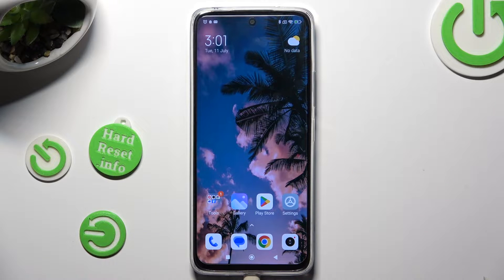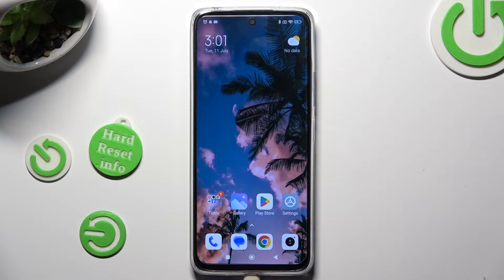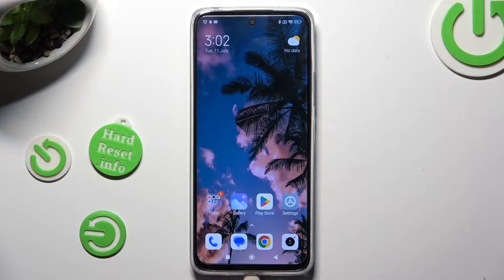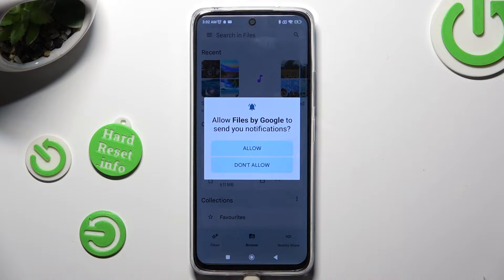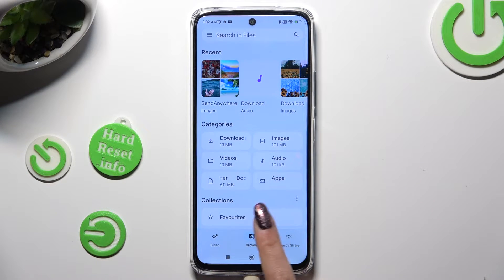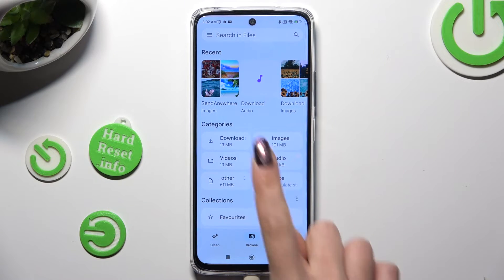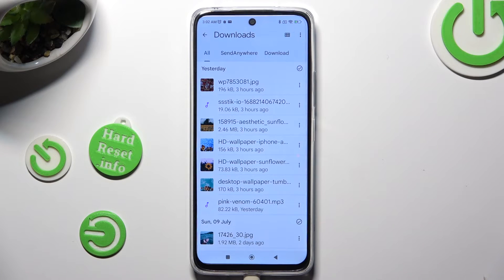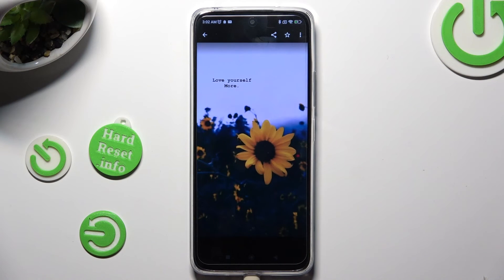How to Find the Downloaded Files on a REDMI 12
Curious about where your downloads go on the REDMI 12? Find out in this quick and informative YouTube video! We'll guide you through the download folder and show you how to access your downloaded files with ease. Whether it's images, videos, or documents, knowing where your downloads are stored can save you time and frustration. Watch the video now and get organized with your downloads on the REDMI 12!

How to find the downloads on a REDMI 12? How to access the downloads on a REDMI 12? Where do the downloaded files go on a REDMI 12?